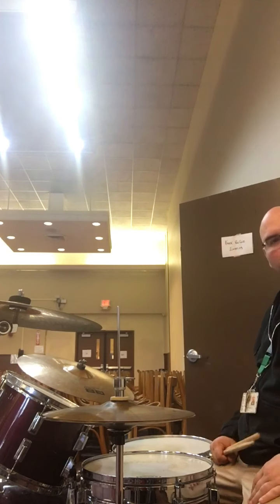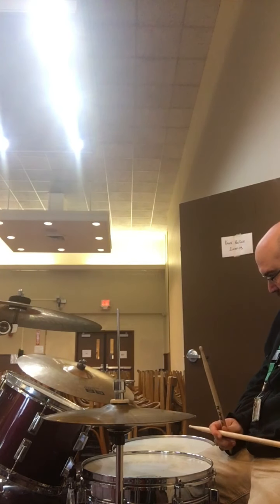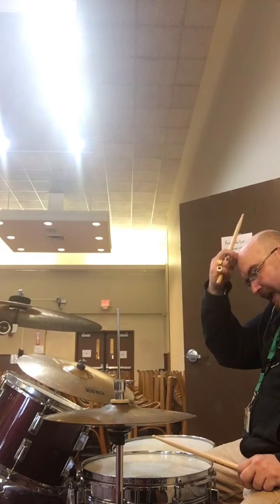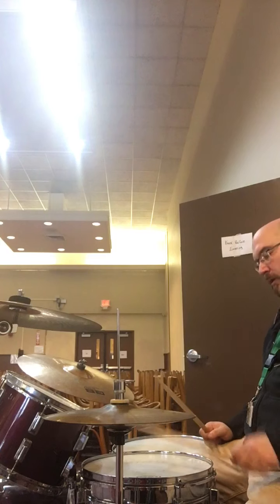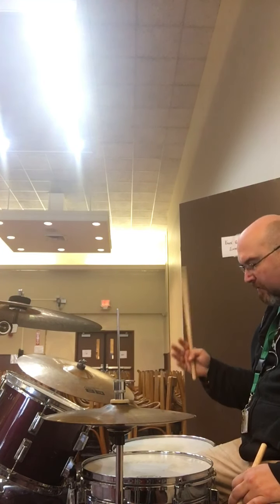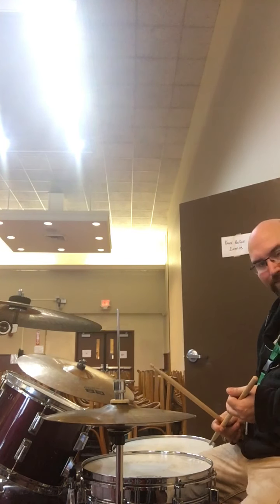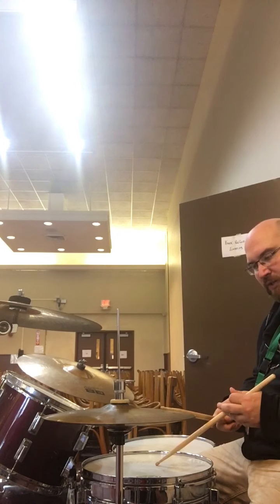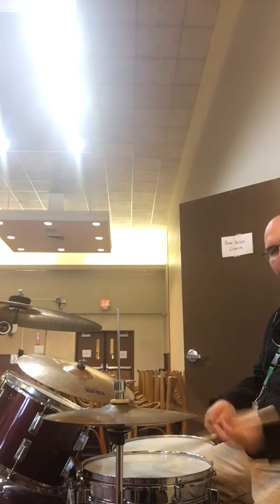Drum set grooves for group 1 and group 2